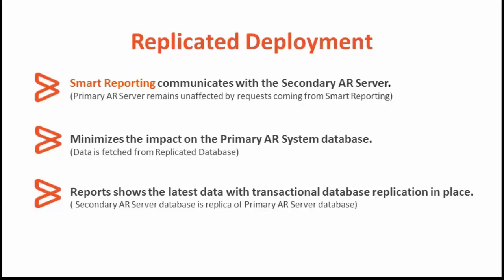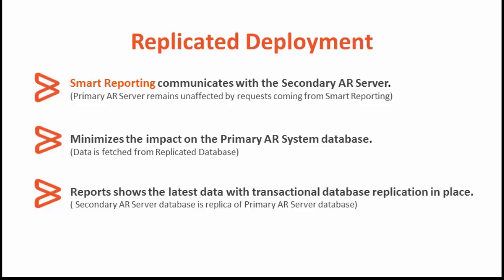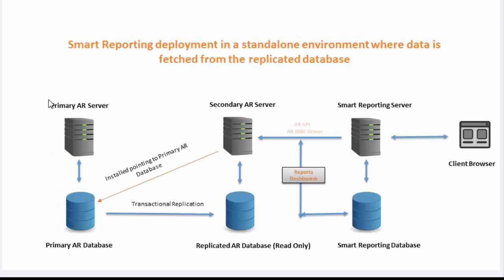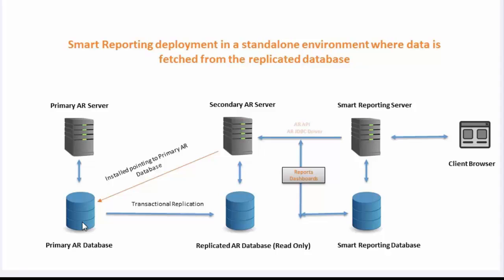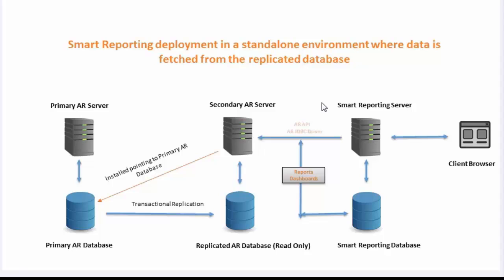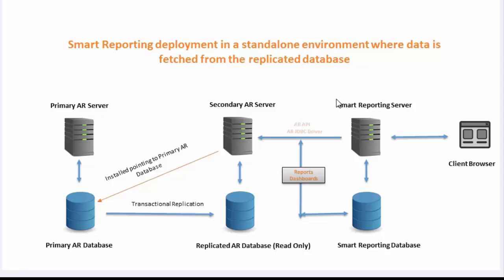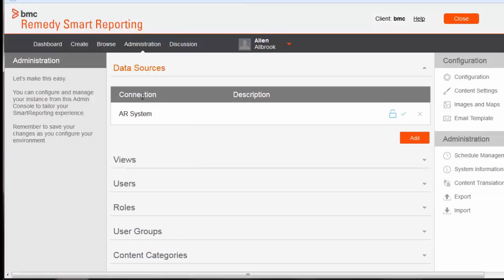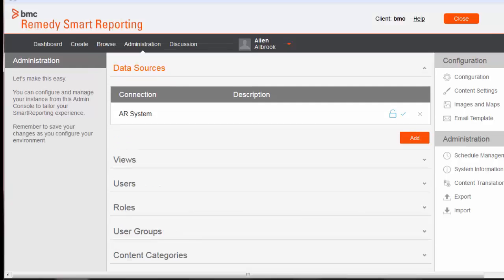BMC Remedy Smart Reporting - Replicated read-only DB deployment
For best viewing experience, adjust your video quality to standard definition 480p or high definition 720p. To change the video quality, go to Settings in the corner of the video player, and select your preferred quality.

This video demonstrates the deployment method for BMC Remedy Smart Reporting in which reports and dashboard data is fetched from replicated read-only AR database.